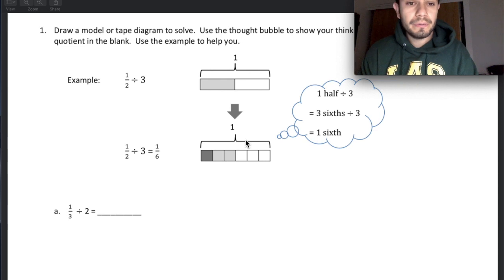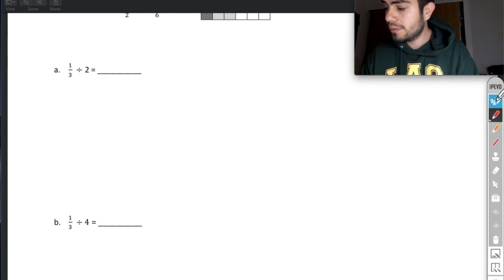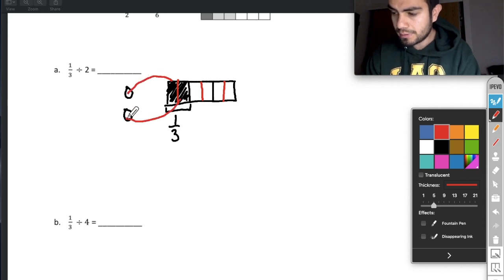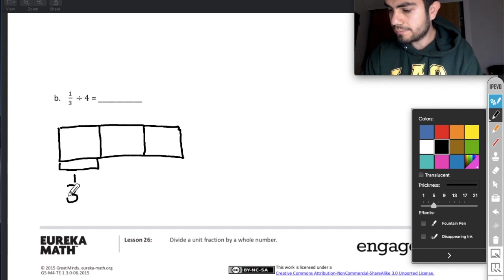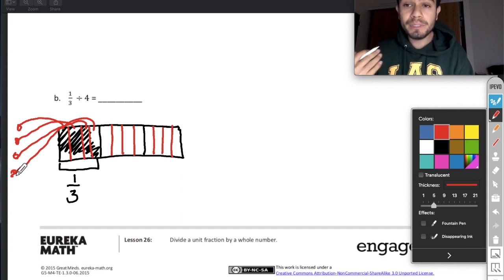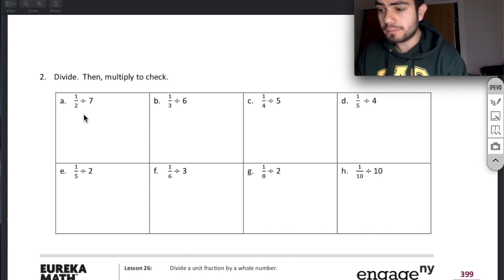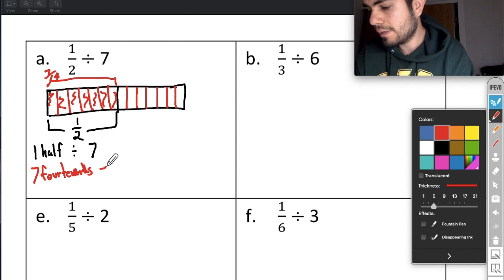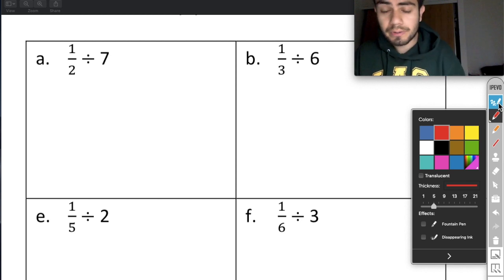Engage NY Lesson 26 Module 4